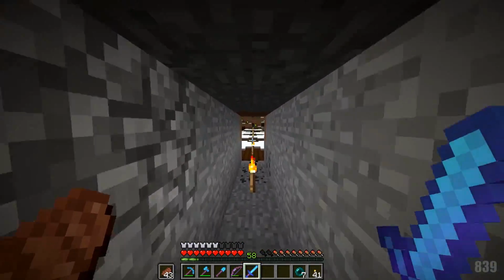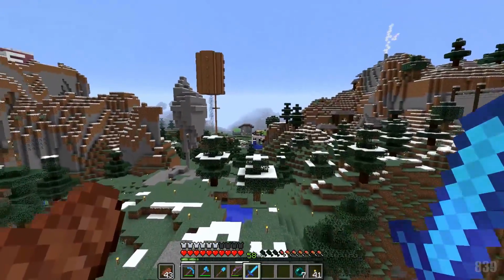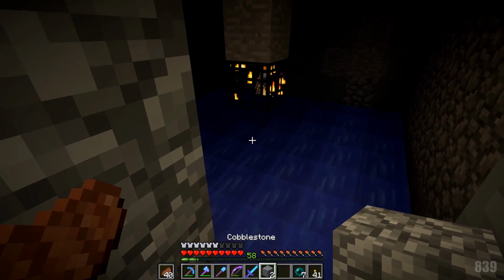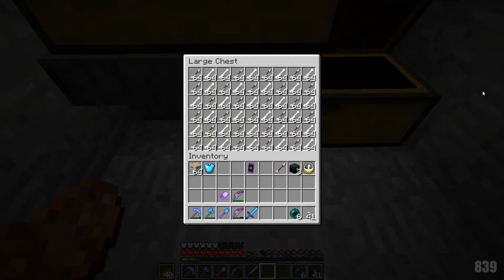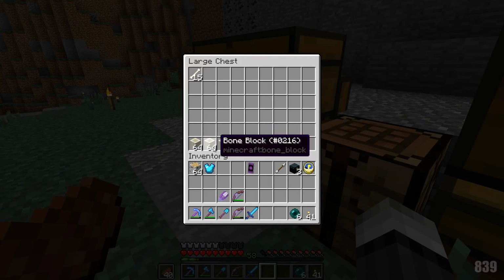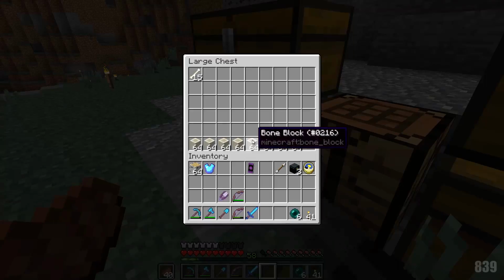Minecraft :: Minecraft Experience :: Episode 143 - We're gonna build a wall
Good morning you beautiful people! Today we begin building a new section of wall and create the most over powered farm ever :D